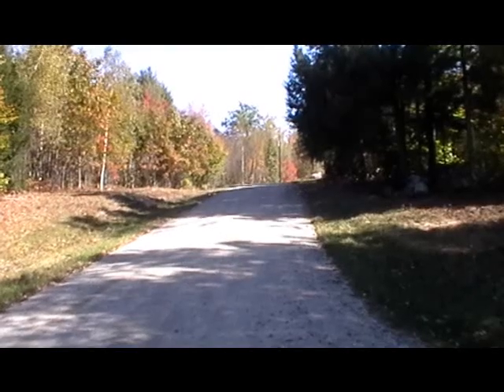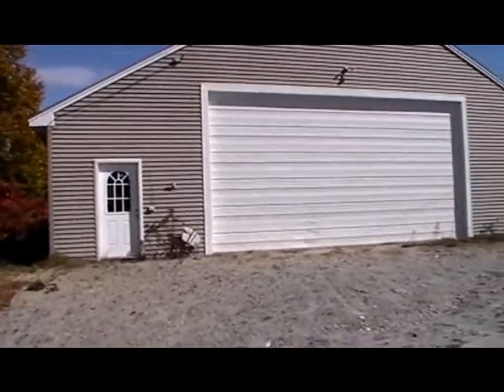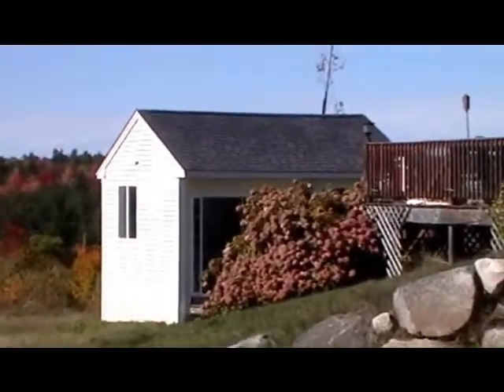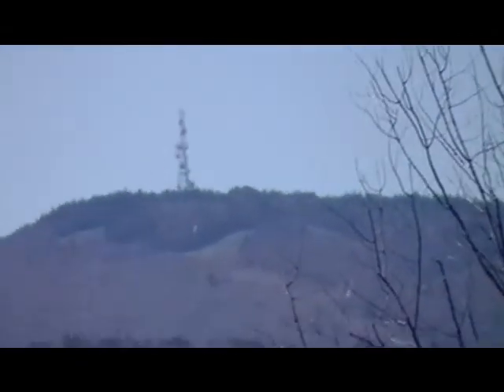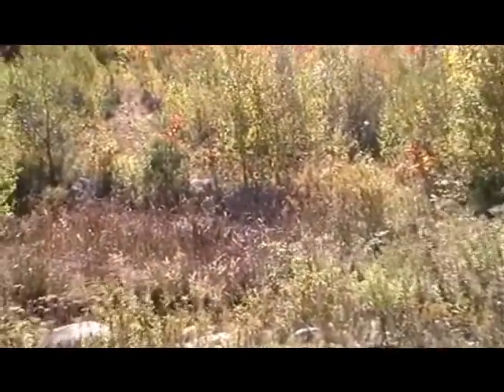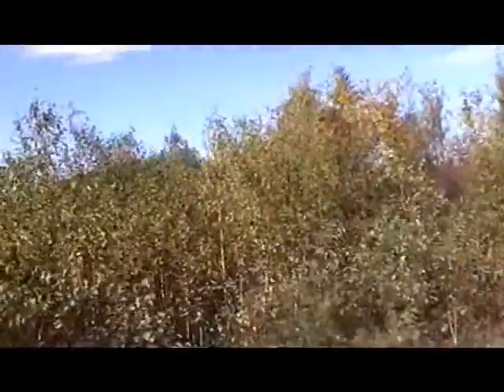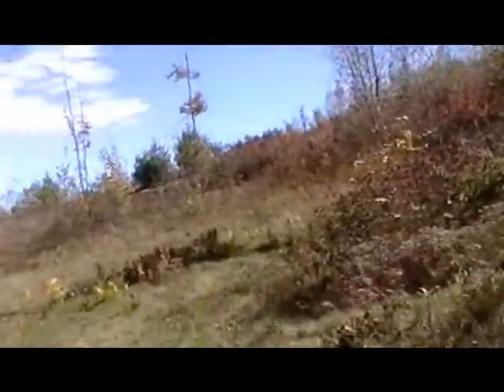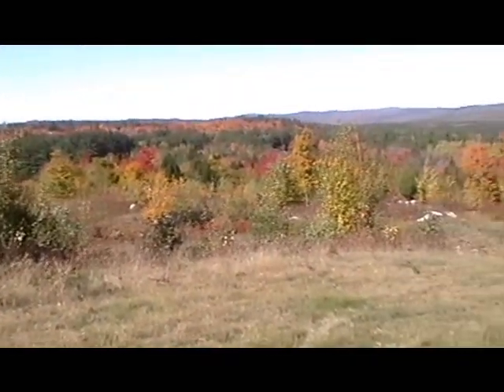NEW HAMPSHIRE 4 BED 3 BA 3000 SQ FT COLONIAL $399K SEP BARN 48X38 SUNROOM 16X20 AMAZING VIEWS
WILDLIFE EVERY WHERE FOX, BEAR DEER TURKEYS MOOSE...NOT A DAY GOES BY I DONT SEE A BUNCH OF THEM

WE HAVE MOOSE STARING IN OUR WINDOWS AND DRINKING FROM OUR BIRD FEEDERS

WILDLIFE VIDEOS

HOUSE VIDEO

LARGE GARAGE/BARN VIDEO

LAND AND VIEWS VIDEO

MLS  4062077 Active   BUILDING AND 7 ACRES  399,000

MLS   4062019 Active  BUILDING AND 35 ACRES 549,000

MLS 4062151 Active LAND ONLY 5 LOTS. 179,000

Estate for sale $549000 on 35 acres view property will do videos for house and large barn/garage separate  and post in this description

6 lot subdivision approved on the property you can develop it while you live there or you can leave it as is and use the entire property.  All the land is still in Current Use.  I will be offering the 7 acres and the home for $399,000.00 and the 5 subdivided parcels for $179,000.00